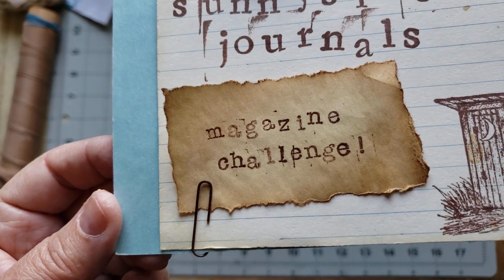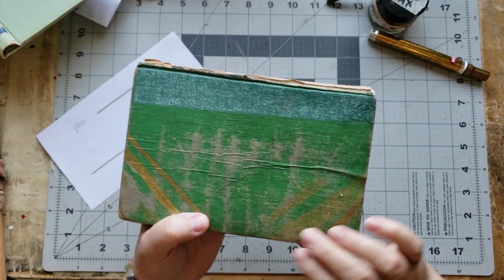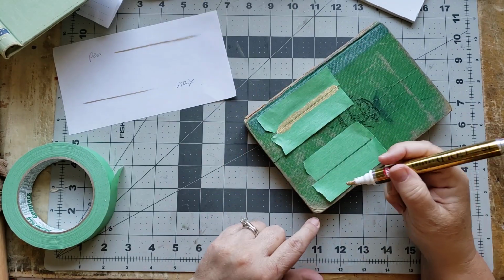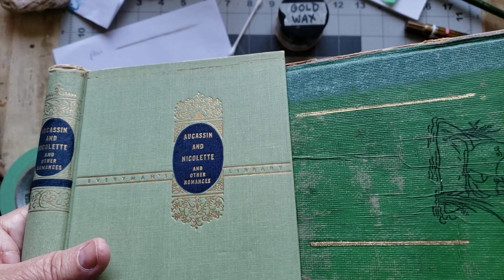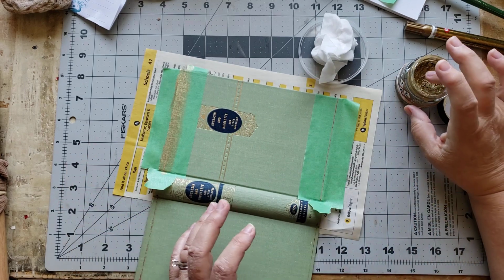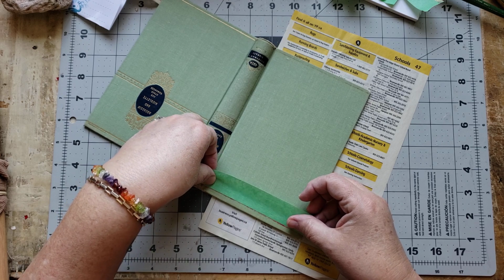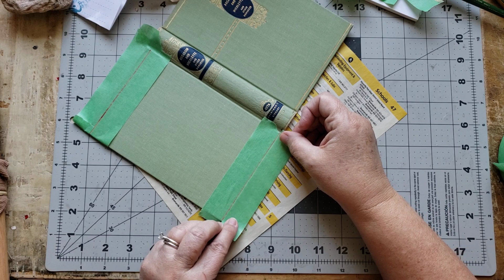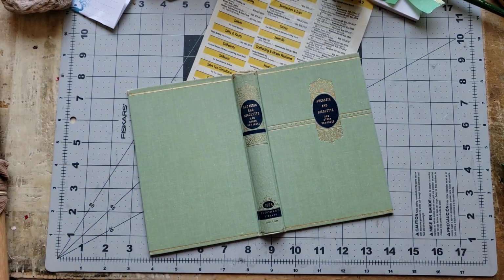Part 2: Magazine Challenge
Nancy at Wishes and Weeds and I are doing a series where we challenge ourselves to create a journal with only one magazine to create our ephemera and paper decorations. Follow along and see what we come up with!

I turn on my camera for 30 minutes and that's what I share... it's not fancy. It's just me chattering while I work.